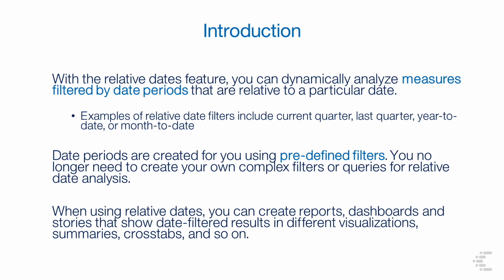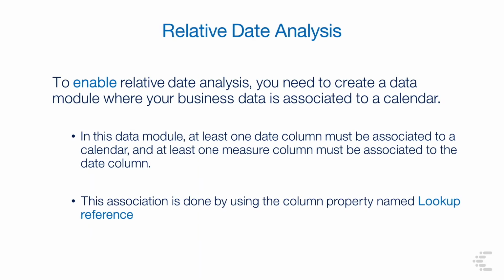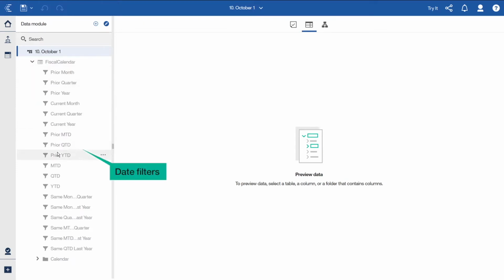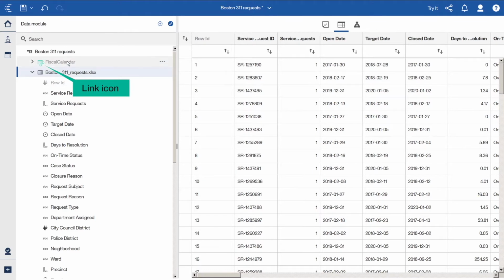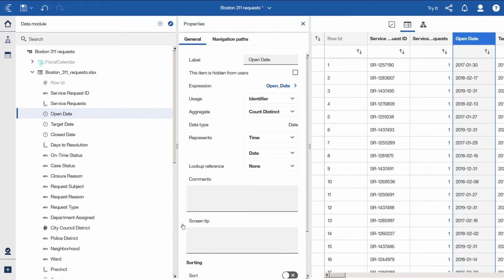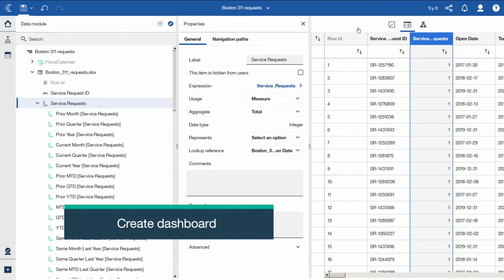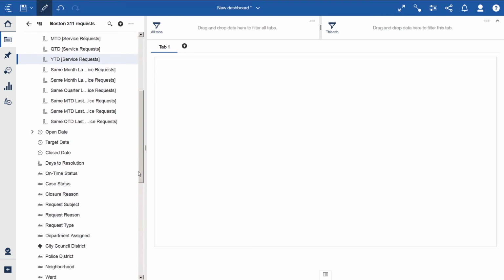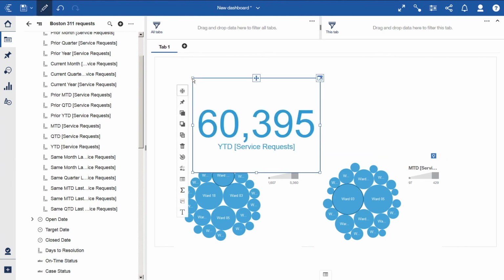How to create a data module for Relative Date analysis (11.1.0+)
Welcome to our video about how to create a data module for relative date analysis. In this video we will show how to add a calendar, specify lookup references, and create a dashboard.